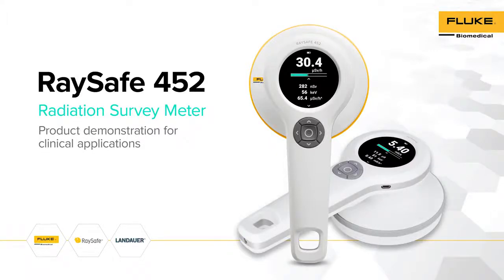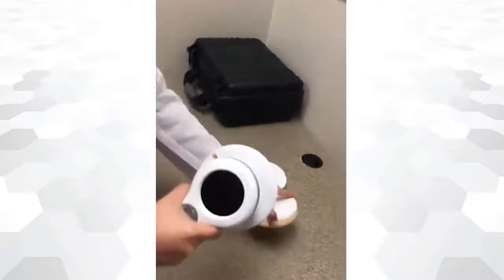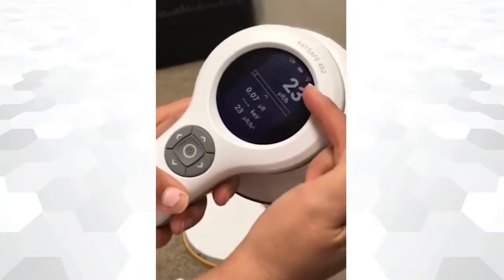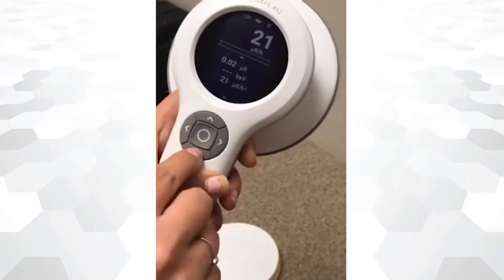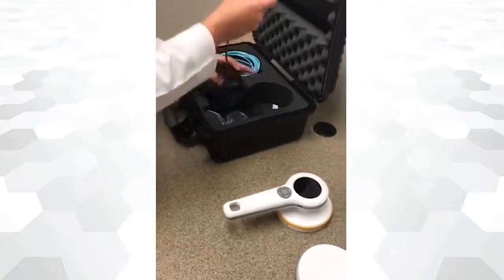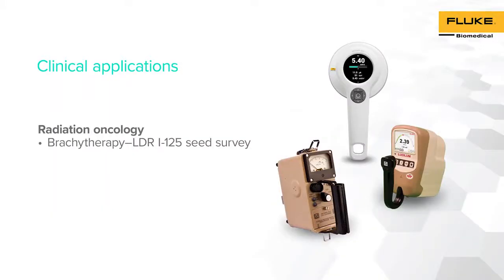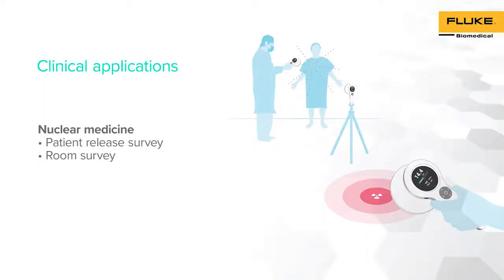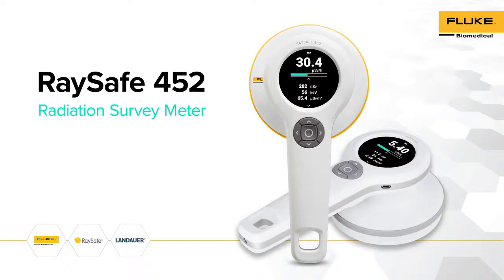Clinical Applications of the RaySafe 452 Radiation Survey Meter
With an easy-to-use interface, multiple applications, and an ergonomic design, the RaySafe 452 Radiation Survey Meter is a top-of-the-line radiation measurement device. As you will see in this video, it is built for convenience and versatility.

The RaySafe 452 does not require any corrections or manual settings, letting you focus on radiation protection rather than setup. Just turn on the instrument, and within a few seconds, you are ready to measure.

The RaySafe 452 survey meter can be used for long hours due to its’ strong rechargeable battery. The brightness can be easily adjusted based on your preferences.